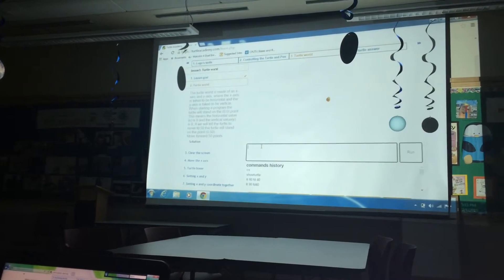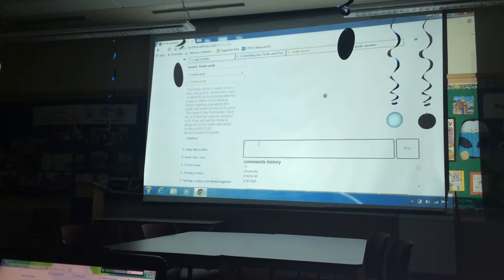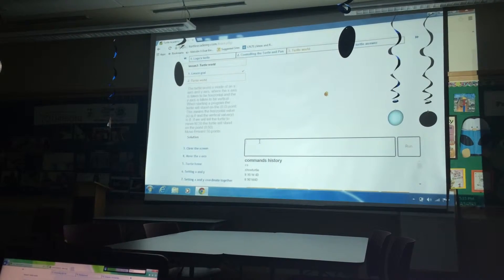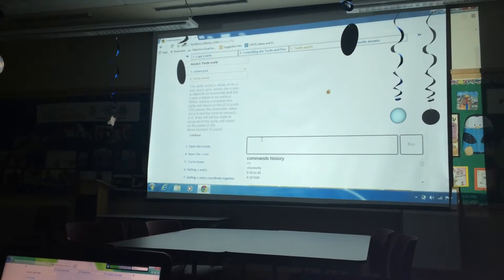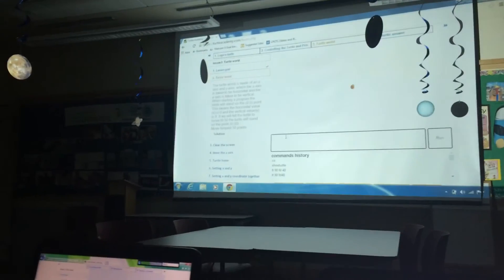Logo Programming Language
Learning the Logo Programming Language with free lessons on turtleacademy.com